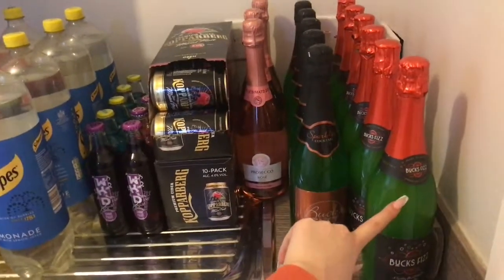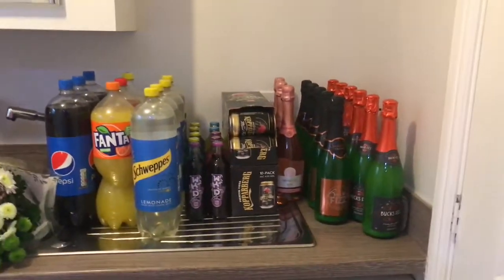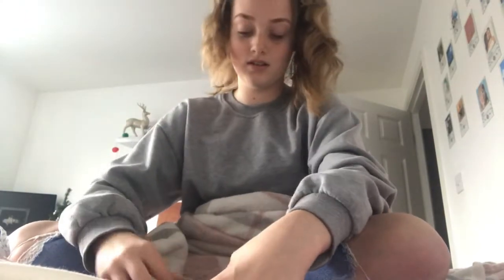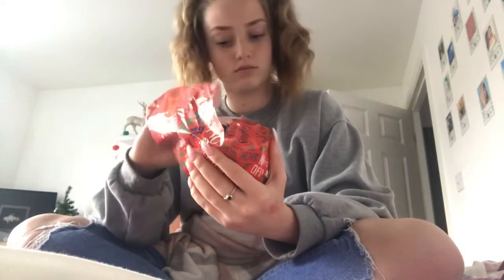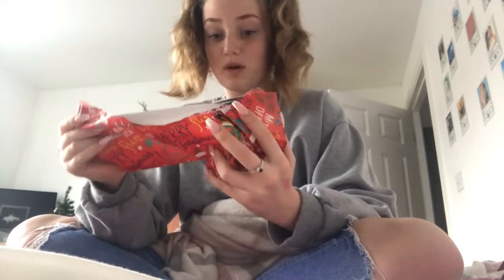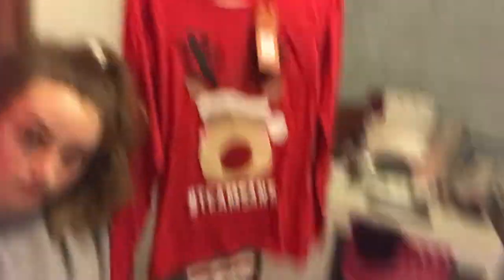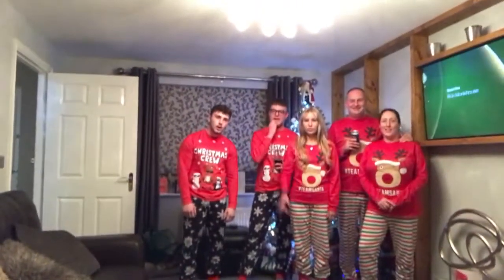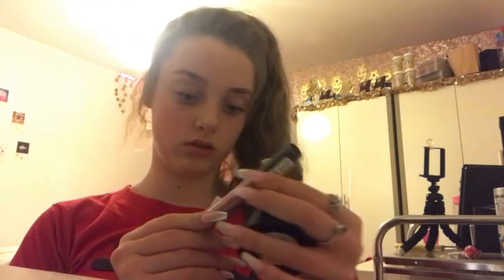Preparing for Christmas || vlogmas day 24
Hey guys happy 25th of December !! I can’t wait for you guys too see some of the videos I have in store this Christmas, so sit back relax grab a hot chocolate and enjoy 🎅🏼

Socials~
TikTok~ armanixxo
Spotify~ xrmxnixo
Snap~ armanxocarroll

Sleeps until Christmas : 0 !!!

Xoxo